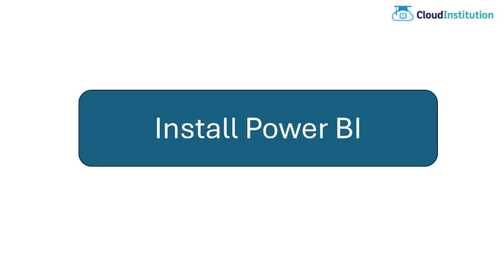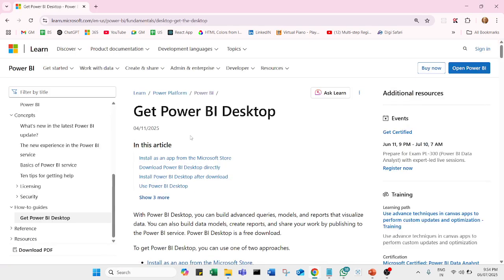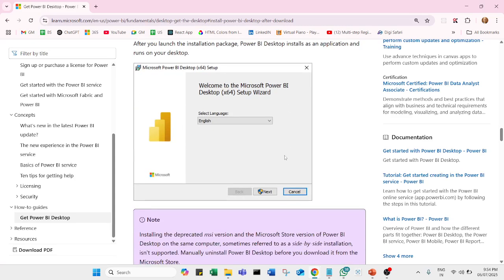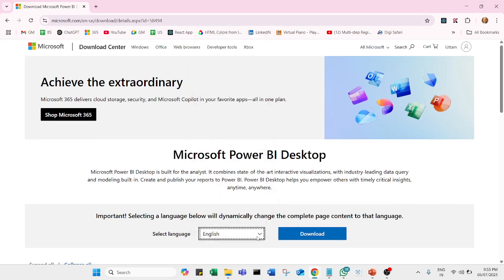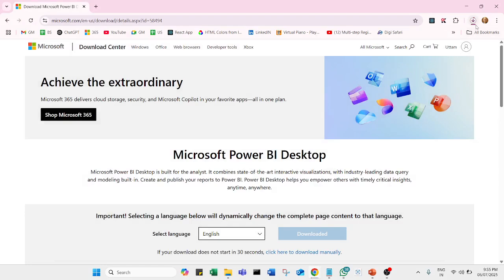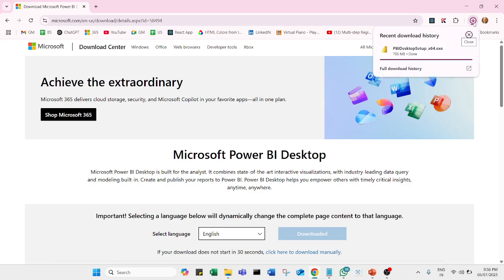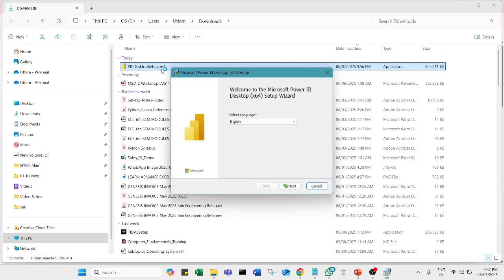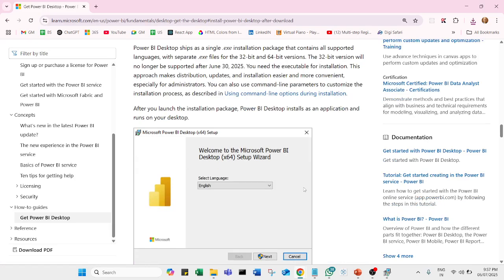Power Bi 2 - Installation